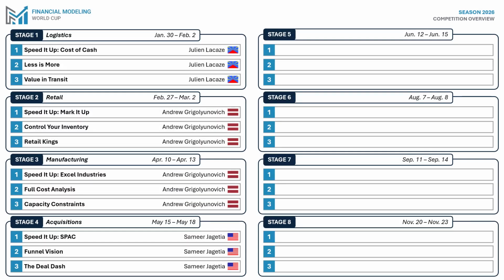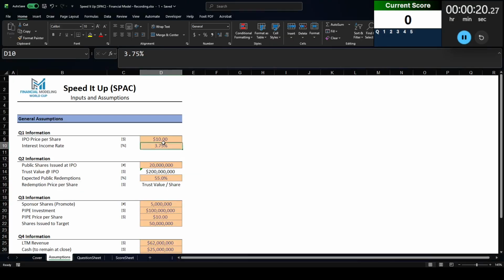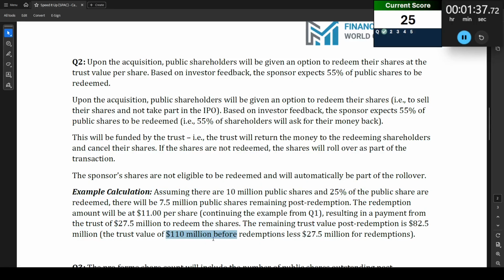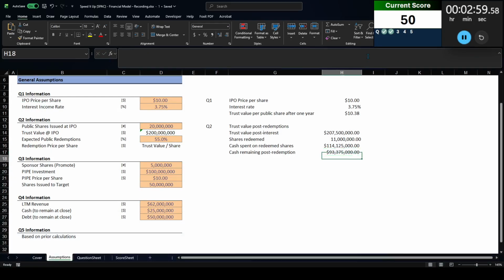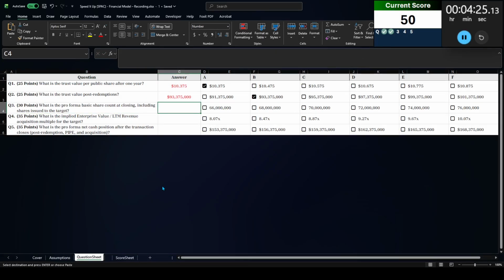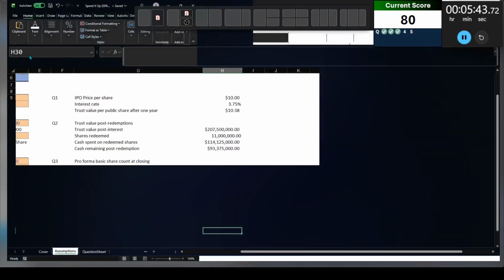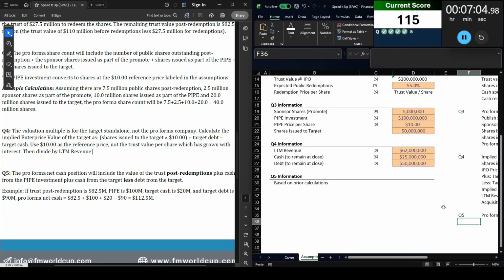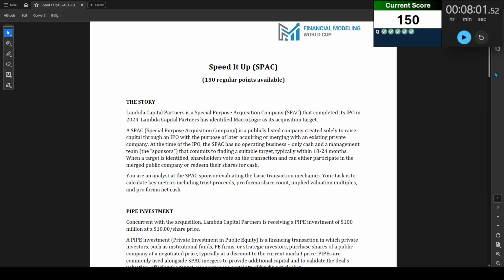Excel Solve: Speed It Up! – SPAC (Financial Modeling World Cup 2026, Stage 4 Case 1)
Stage 4 of this year's Financial Modeling World Cup was on the theme of Acquisitions (although really this is the only case that involved some acquisition-related work).  In this case, "Speed It Up! – SPAC" by Sameer Jagetia, we solve a few simple questions related to acquiring a company using a Special Purpose Acquisition Company (SPAC).

Interested in trying this case on your own?
Signups are still open for the 2026 Financial Modeling World Cup!

Watch all of my videos from this year's Financial Modeling World Cup (yes, I know I'm missing quite a few):

Contents:
0:00 Introduction
1:08 Q1: Value of trust after one year
2:02 Q2: Value of trust post-redemption
3:56 Q3: Pro-forma share count
5:36 Q4: Valuation multiple
7:43 Q5: Pro-forma net cash position
9:10 End, reflection, and closing